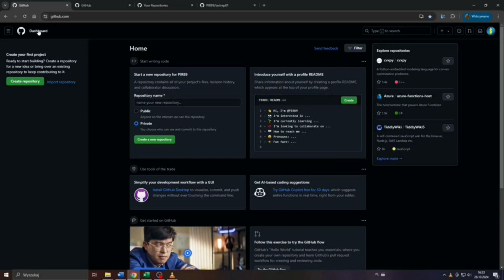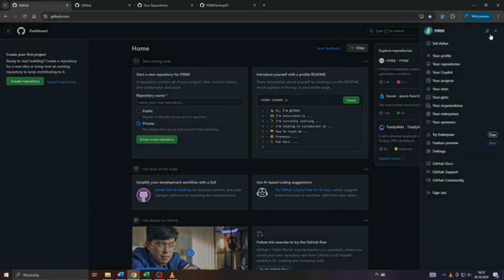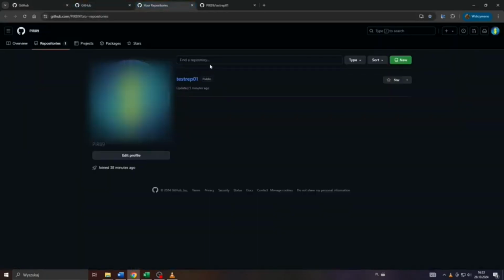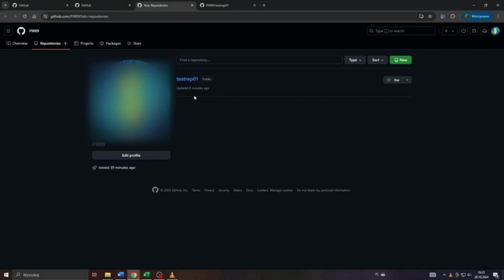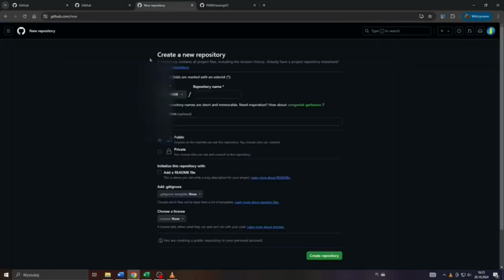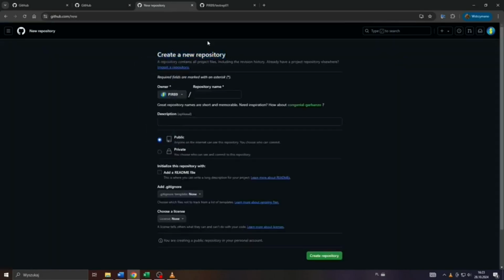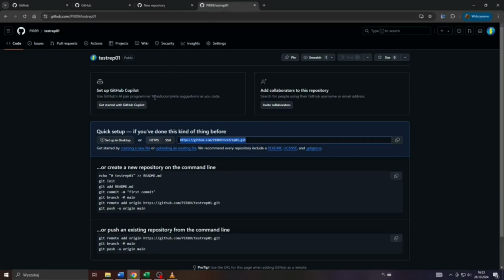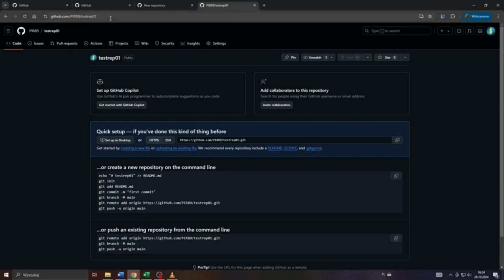How to Share Link to Github Repository with Collaborators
This tutorial explains how to get and share your GitHub repo link with team collaborators easily.